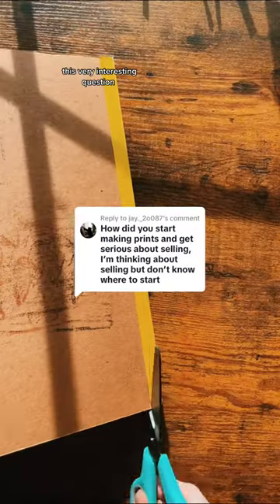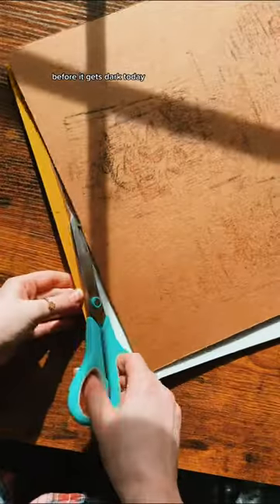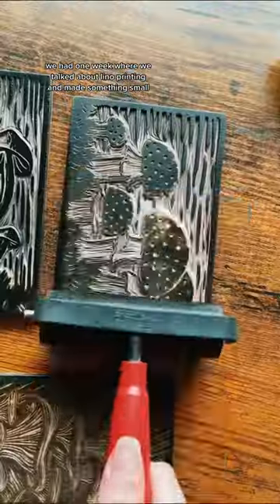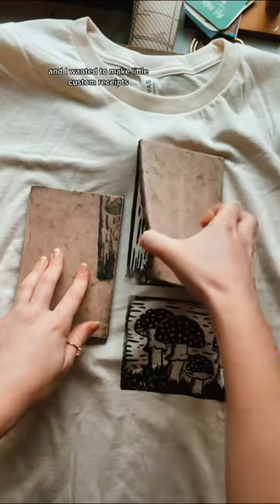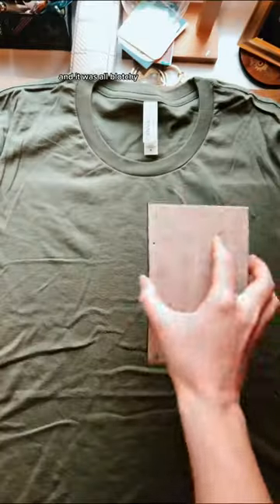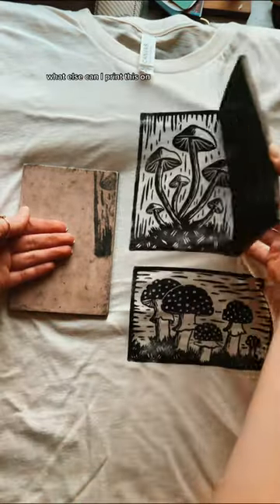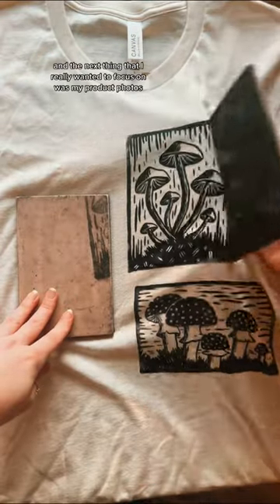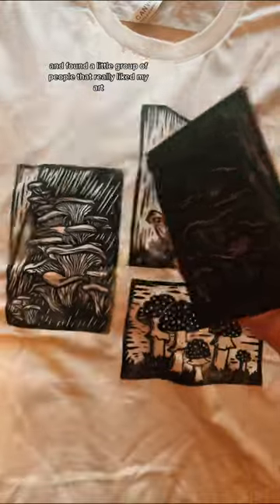Answering your block printing questions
if you have anymore questions for me, id love to answer them!